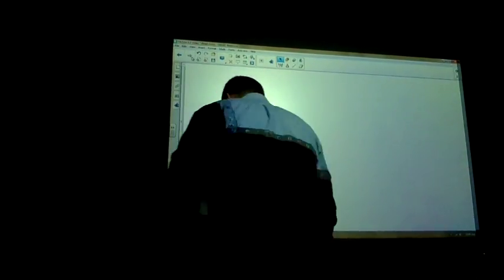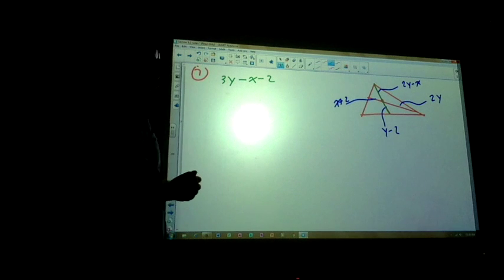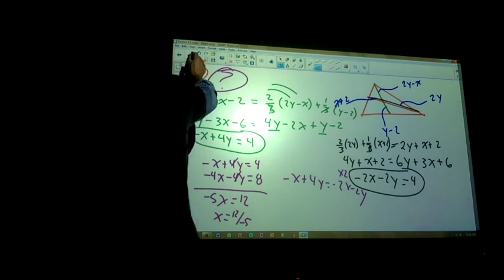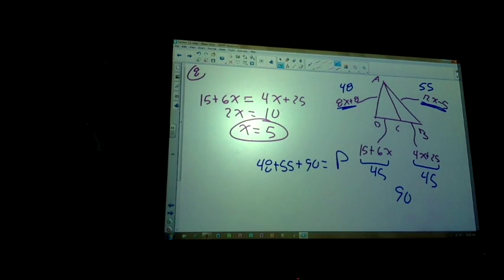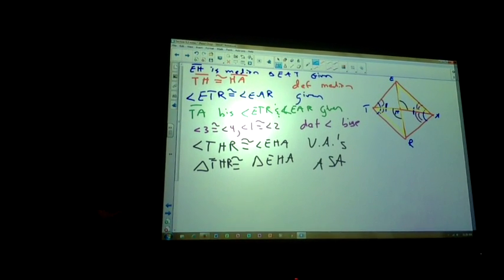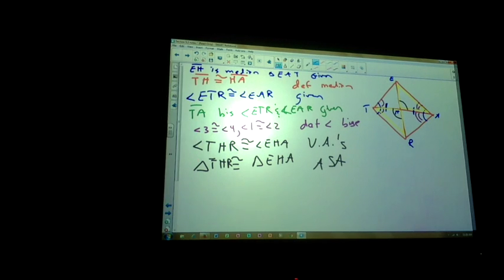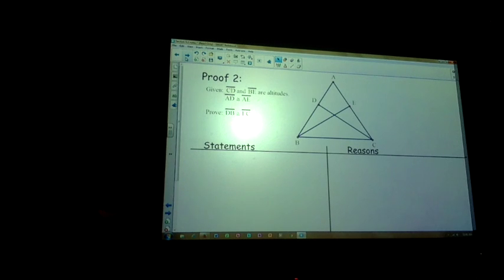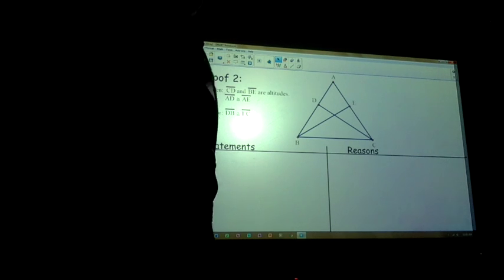CP Accelerated Geometry, Nov 22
Medians of triangle